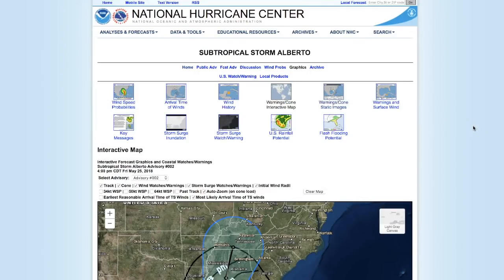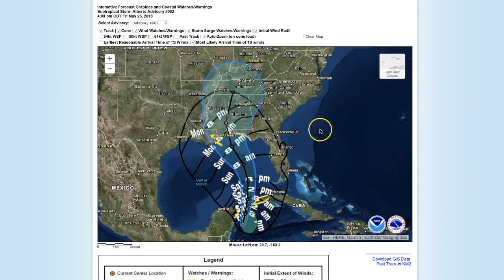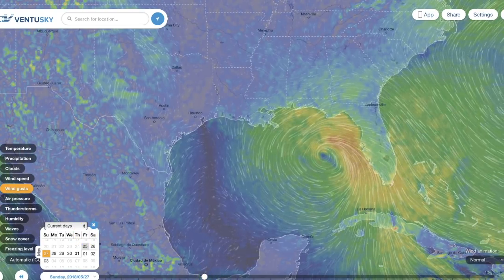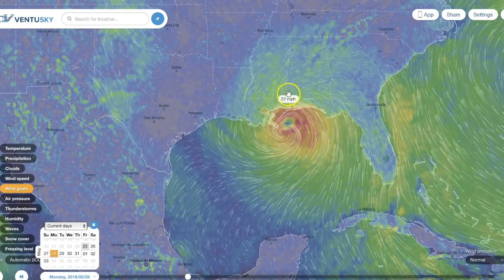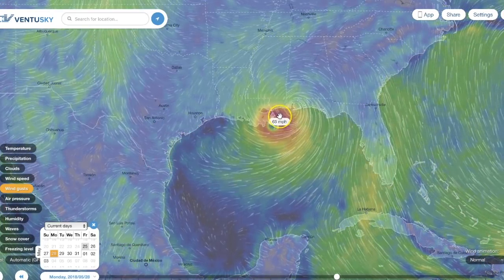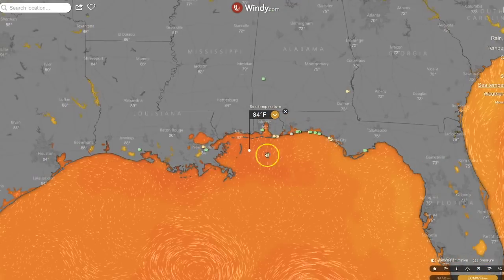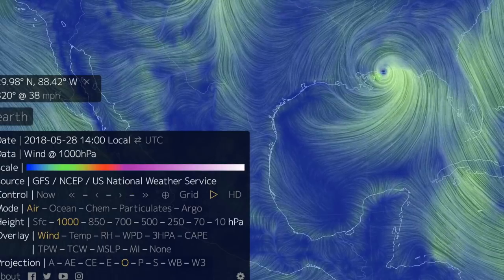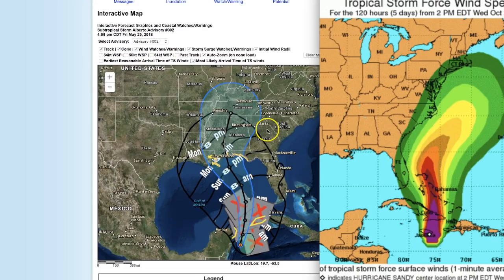Nobody has noticed this yet about S-Tropical Storm Alberto - Eerie similarities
May 25, 2018: Prediction models for the path of this storm have it slowing down and in some instances nearly stalling at the edge of Mississippi and Alabama on Monday May 28, 2018 for almost 24 hours.